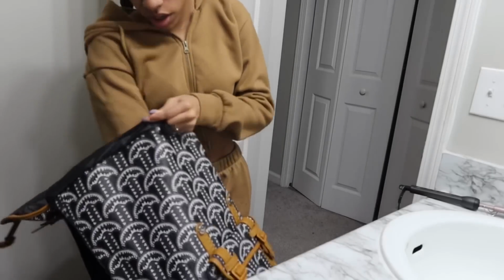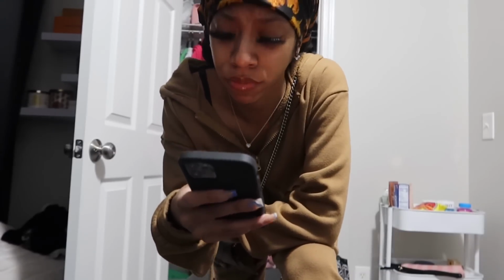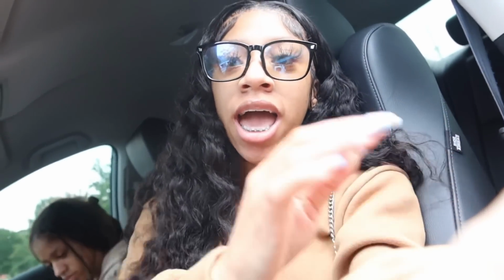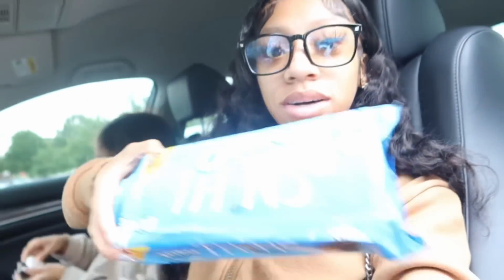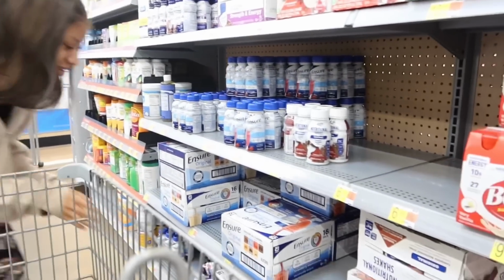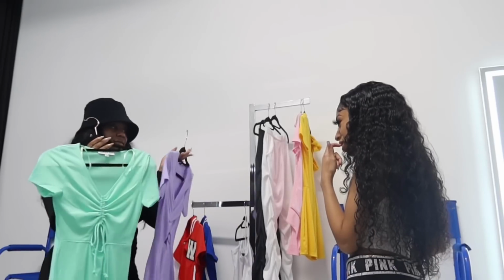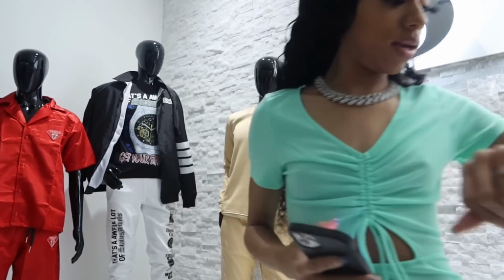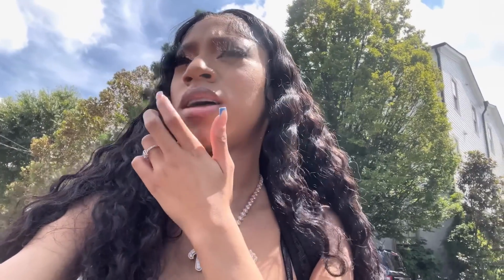Day In My Life | Photoshoot edition! (Makeup, drive with me & MORE! )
Age: 17
Birthday: March 18th
Camera used: Cannon G7x Mark iii